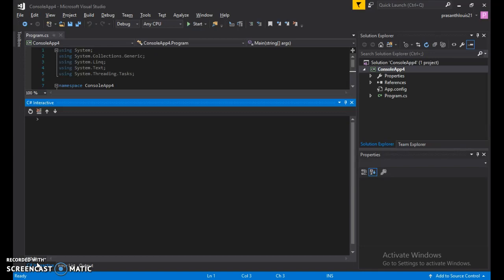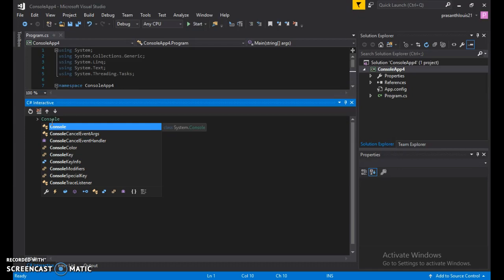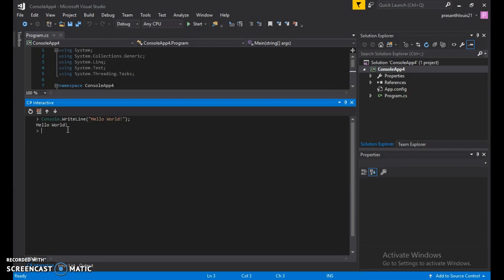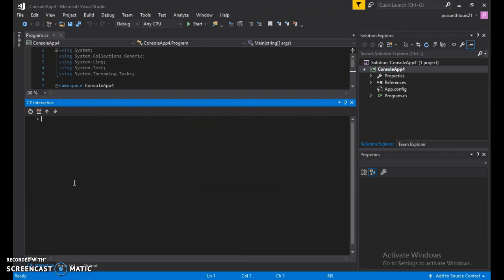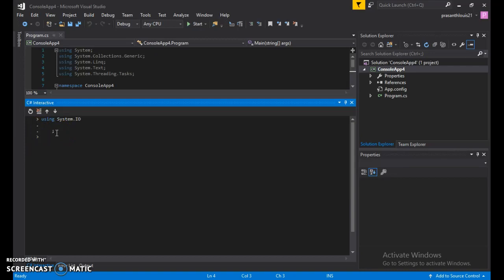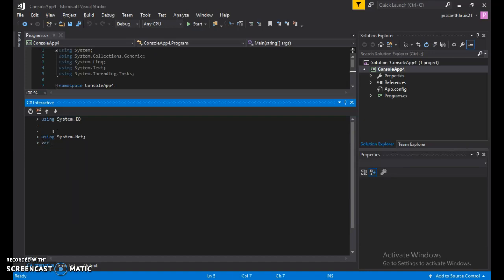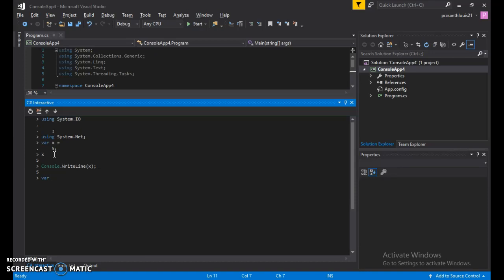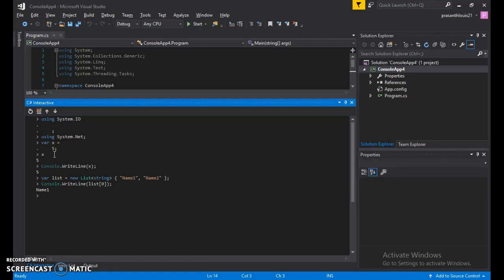C# Interactive Window! In 5 Minutes!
A brief walkthrough the C# interactive window.